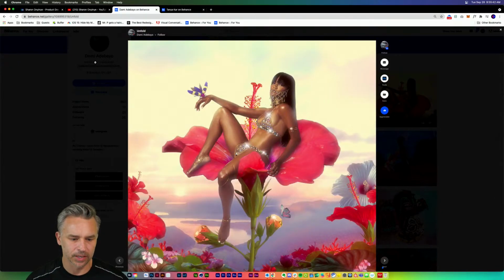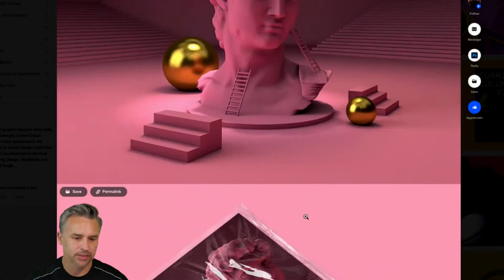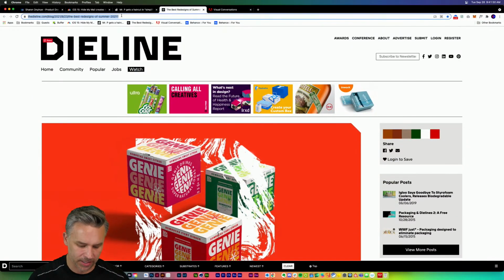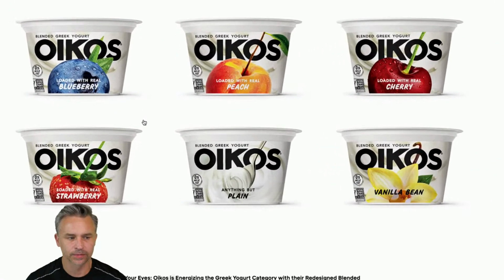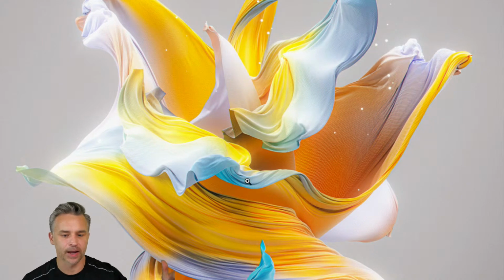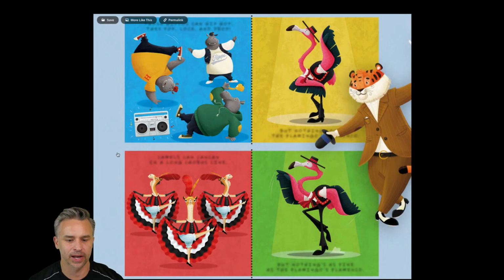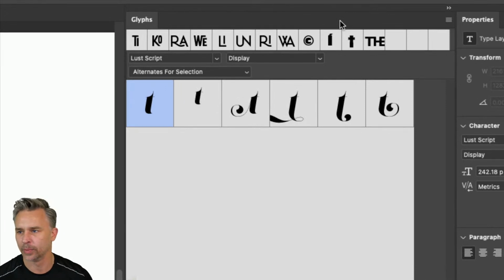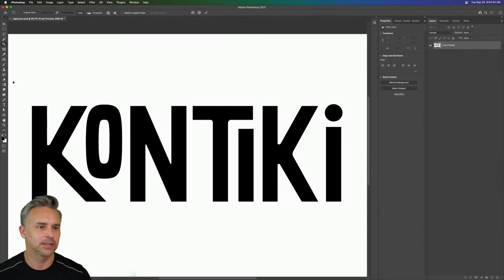File New Show: New Design Updates, Resources, and Community Help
Every week get up to speed in design and tech.